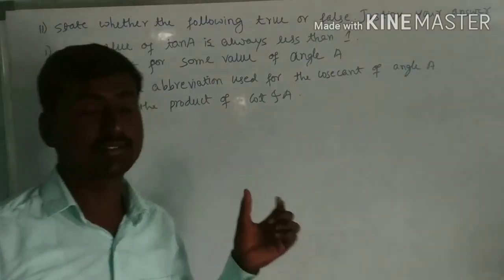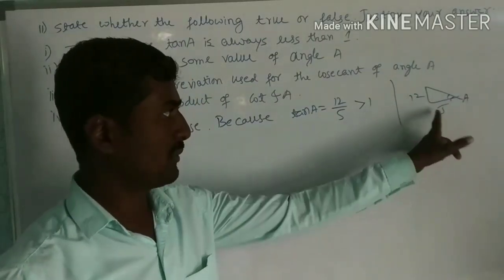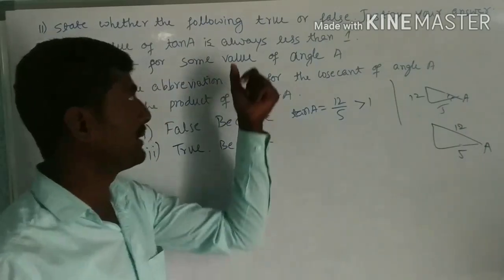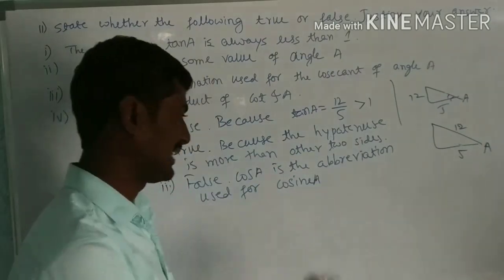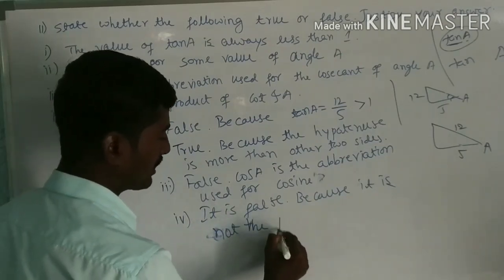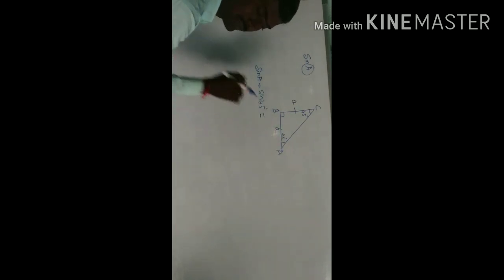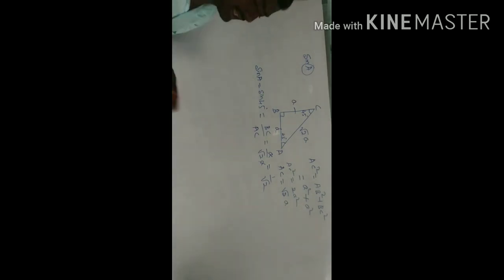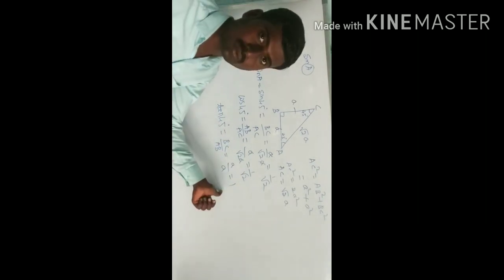8 August 2020